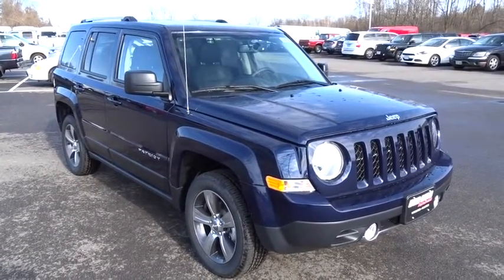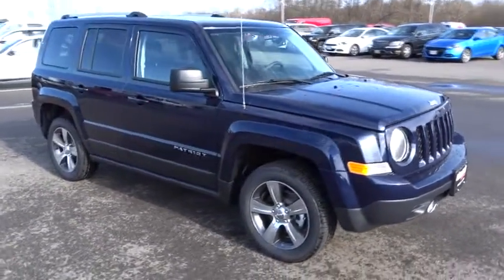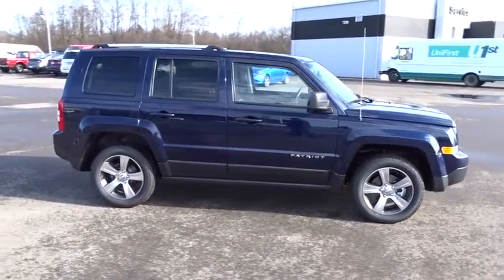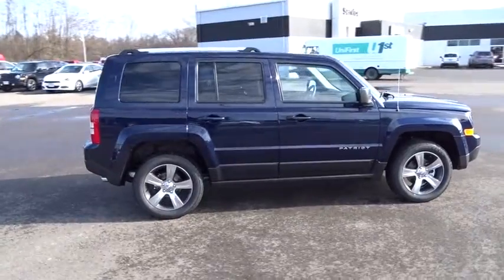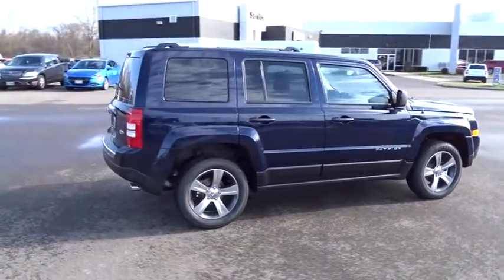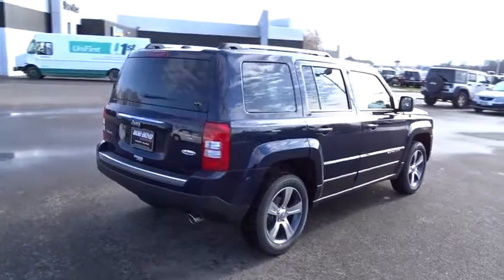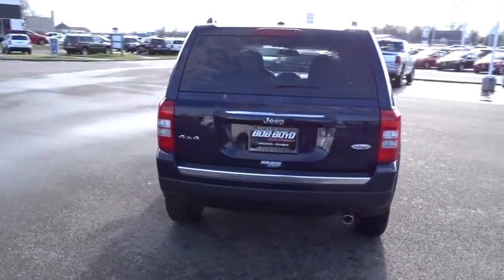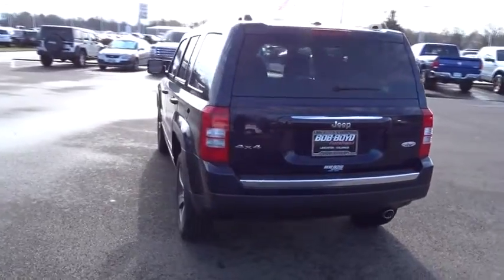2016 Jeep Patriot Columbus, Lancaster, Central Ohio, Newark, Athens, OH C26547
2016 Jeep Patriot

2840 N. Columbus St.